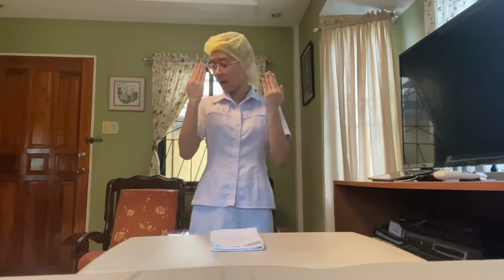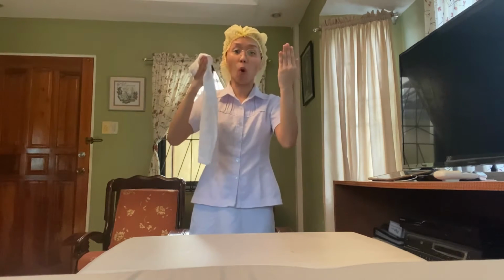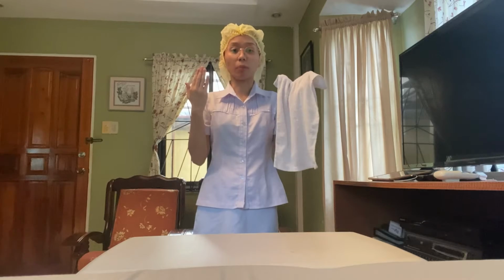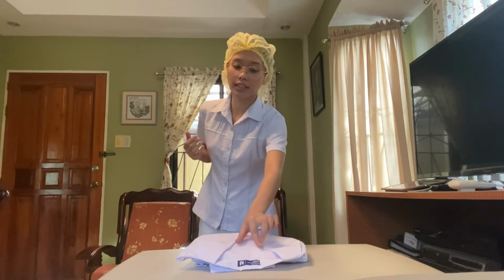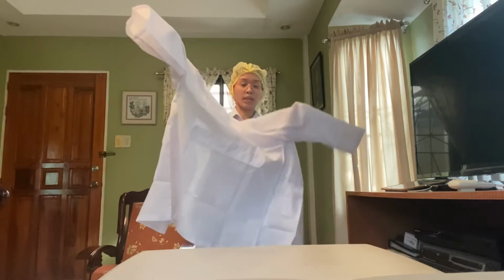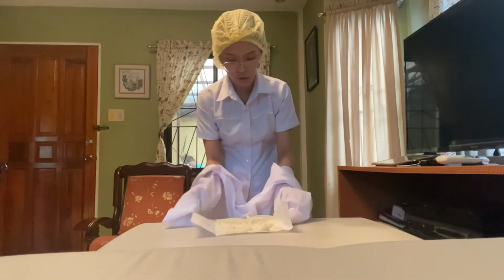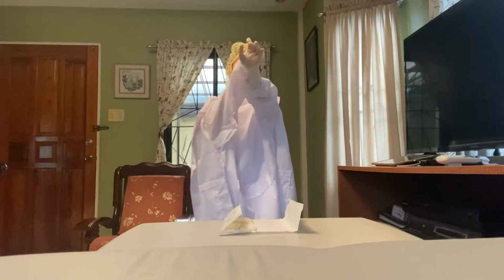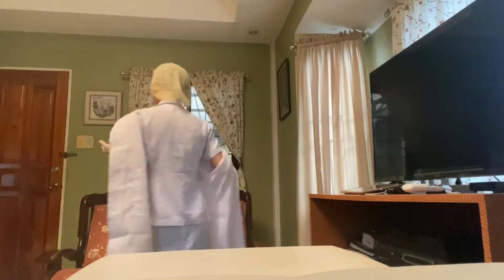Gowning and Gloving (Surgery retdem)